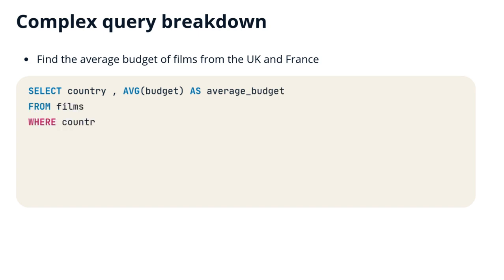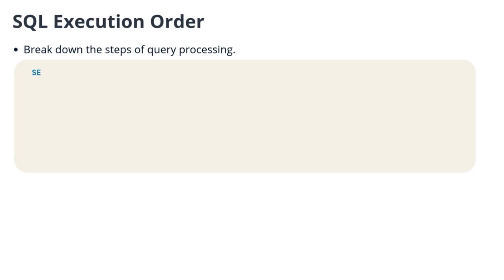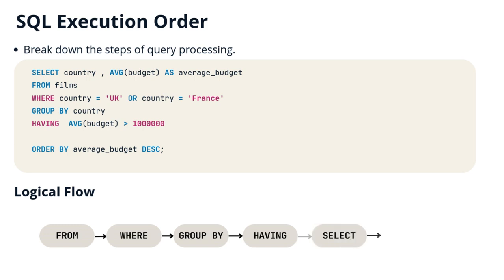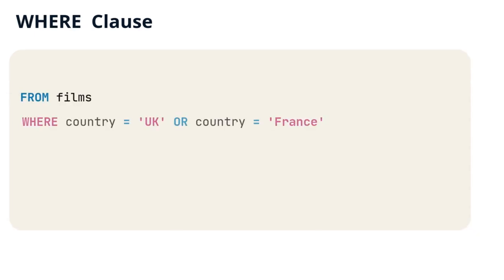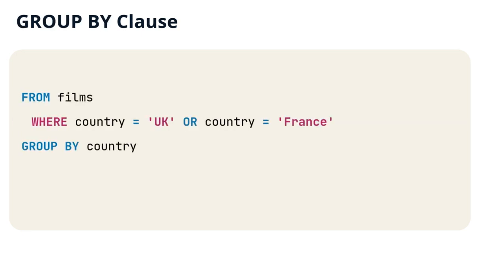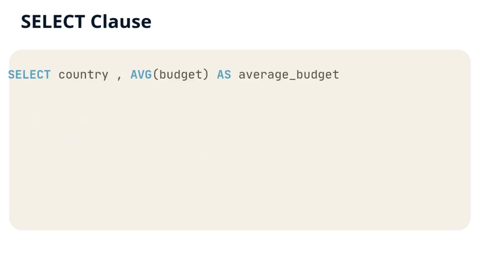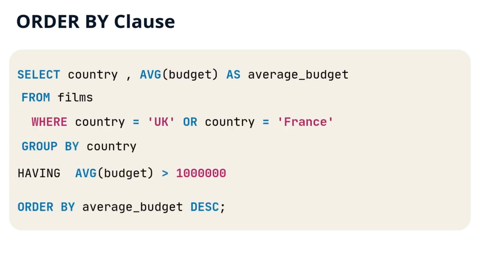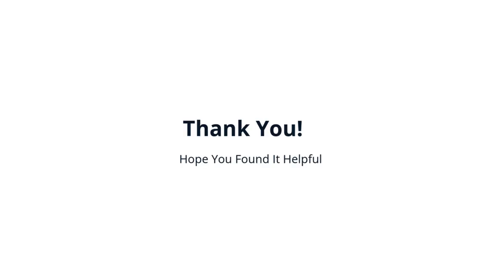SQL Query Execution Order Explained with Example (HAVING, GROUP BY, and more)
Assalamu Alaikum! 👋
I created this video because, when I was learning SQL, most of my bugs were due to a lack of understanding of the order of execution. After learning the basic SQL commands, it's important to understand how SQL processes execution.